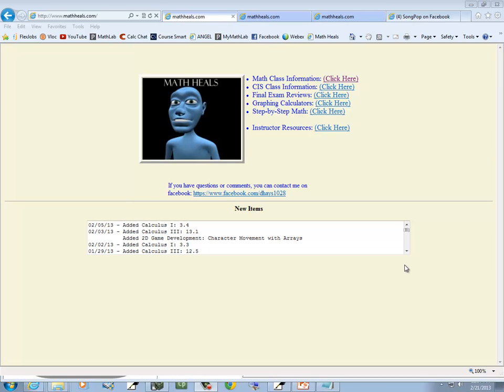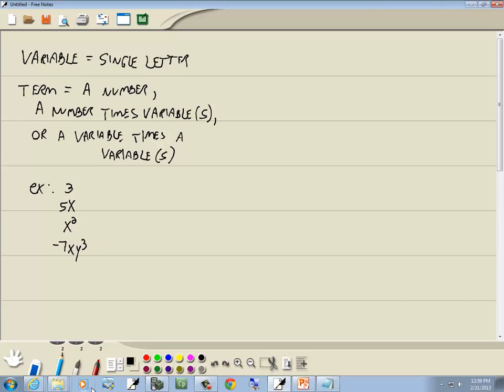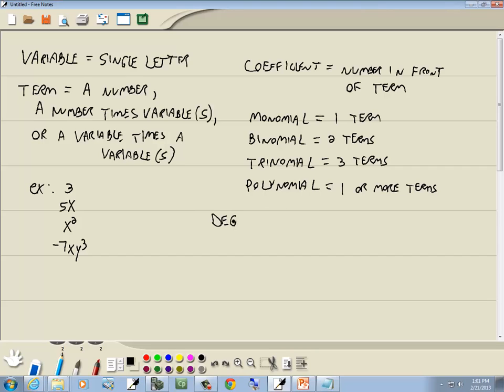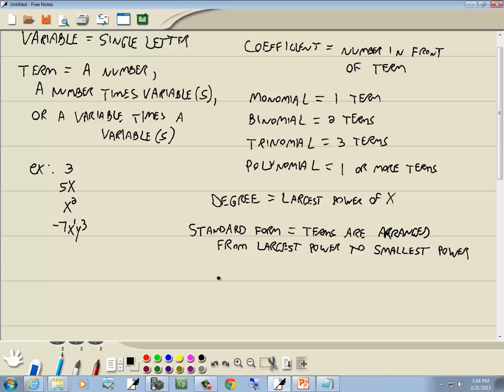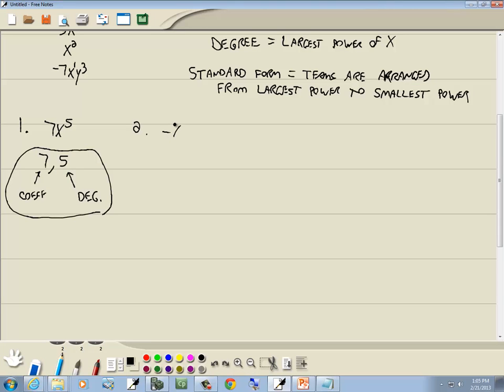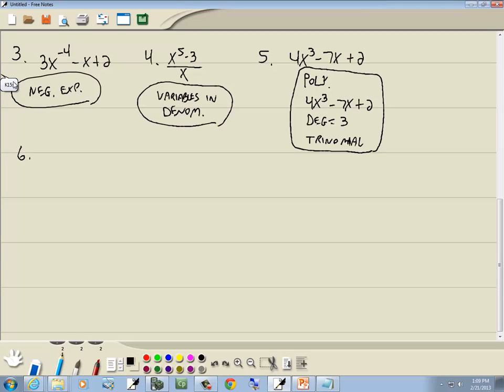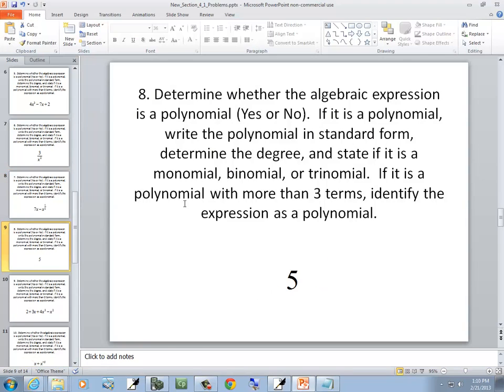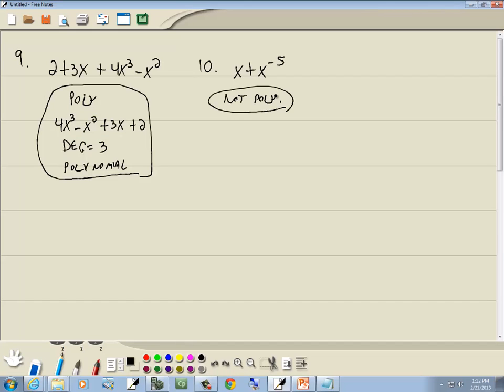Intermediate Algebra: Adding and Subtracting Polynomials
Intermediate Algebra: Adding and Subtracting Polynomials.  See http for more videos